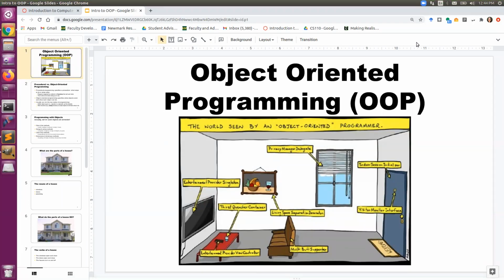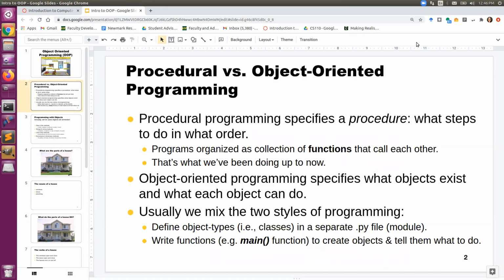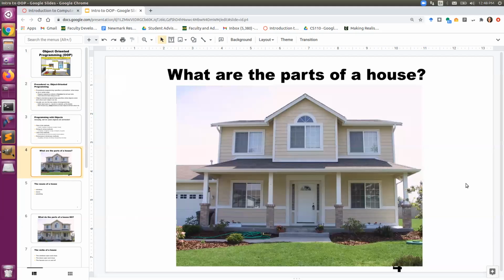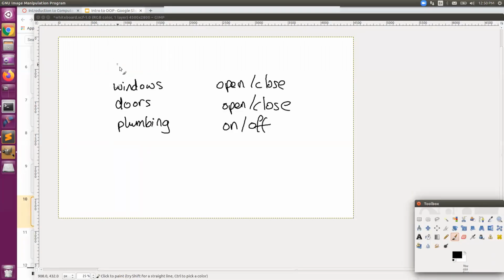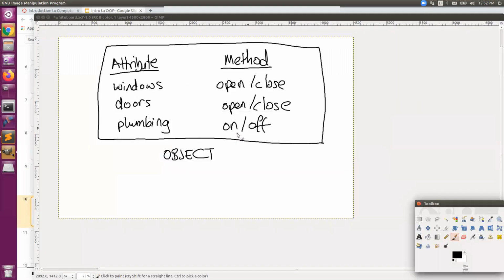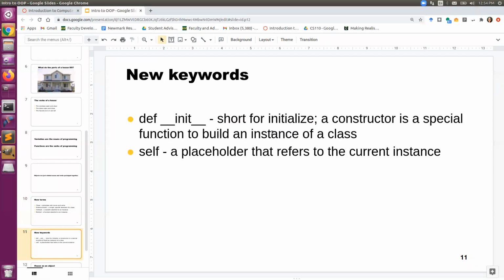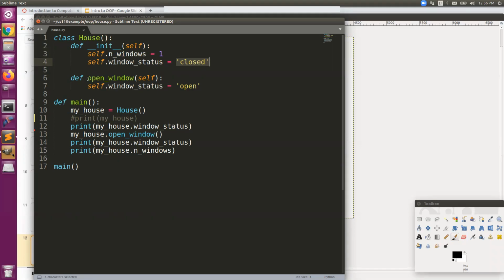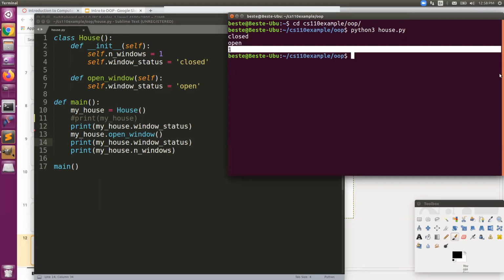Introduction to Object Oriented Programming